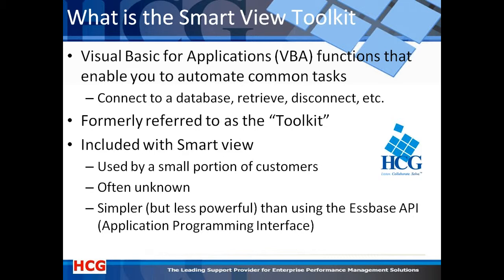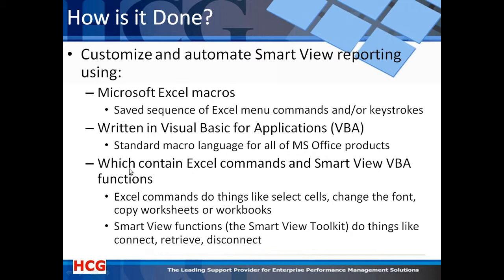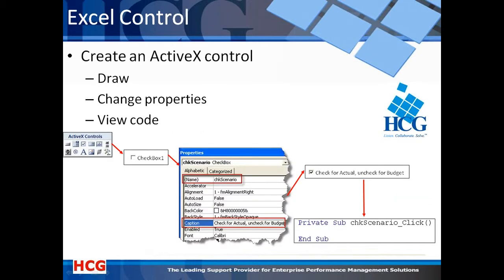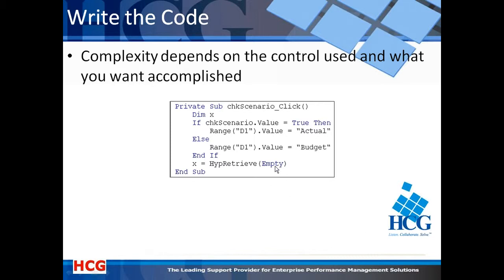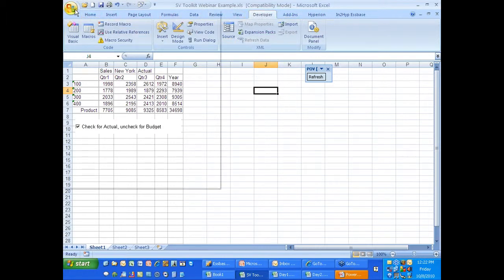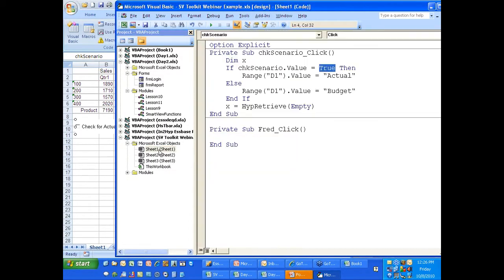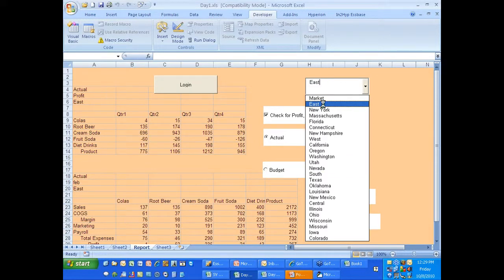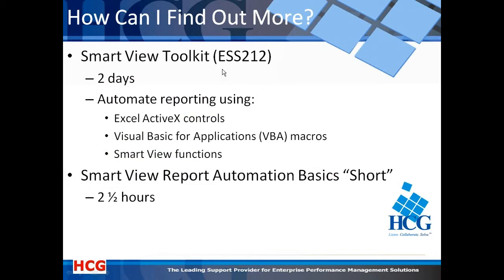October 2010 - Smart View Report Automation - Oracle Hyperion Training